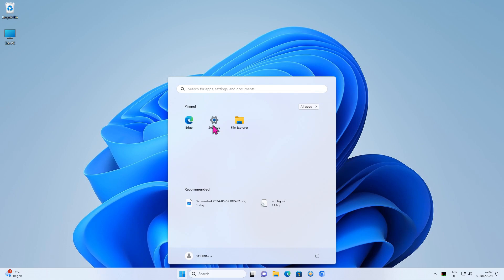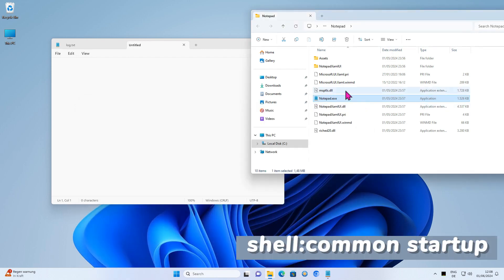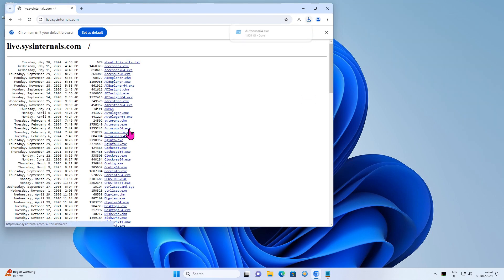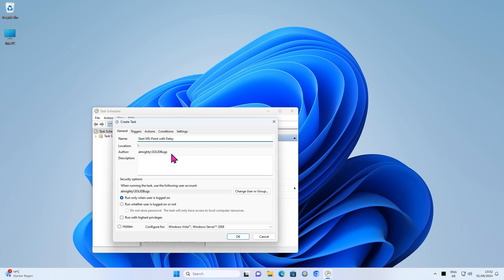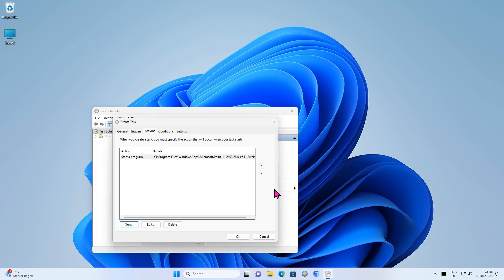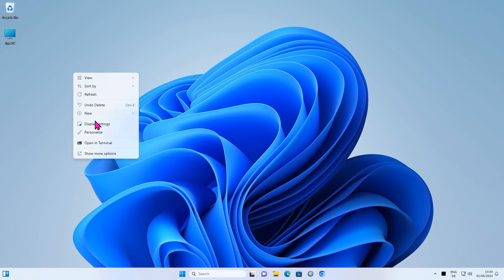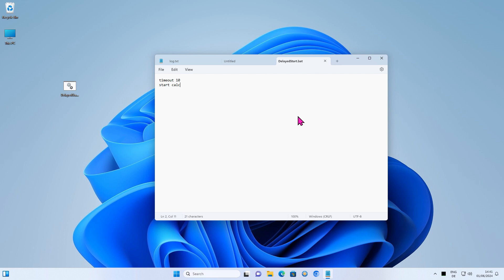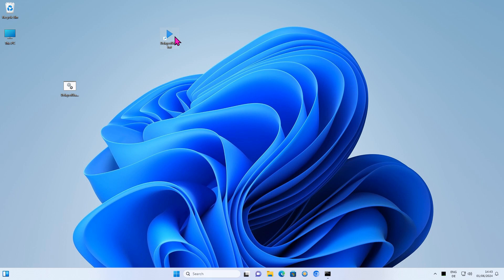Delay Startup Programs in Windows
Learn how to delay the start of programs in Windows 7/10/11. No third party tools required.  +++ SOLIDBugs - SOLID Software Tips +++

+++ Playlist with popular SOLIDBugs videos +++